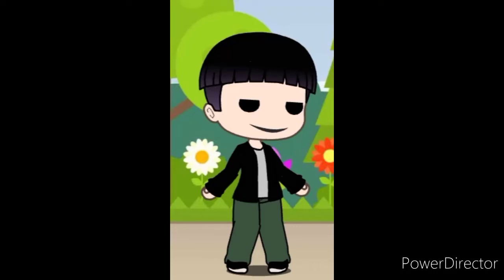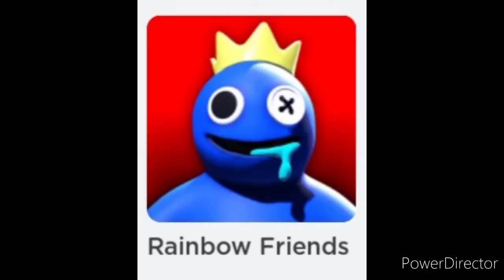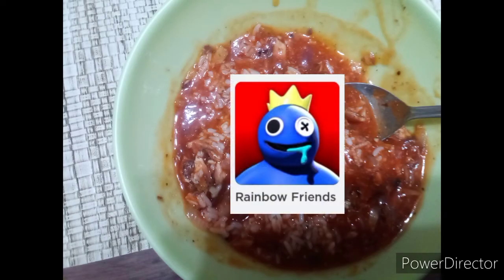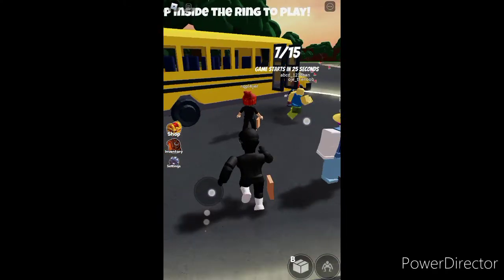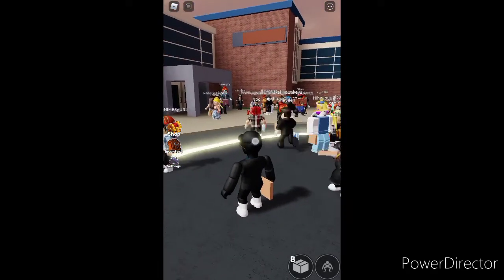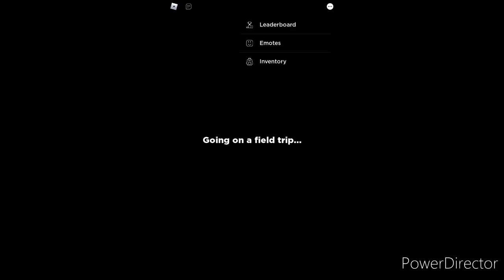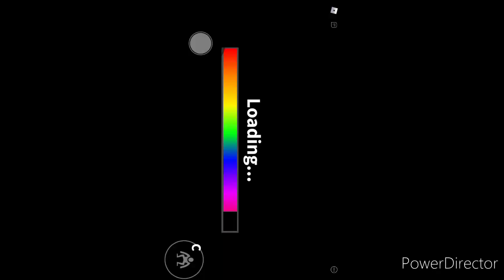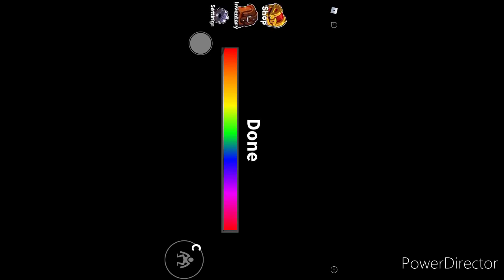Meet the new poppy playtime rip-off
Is bad